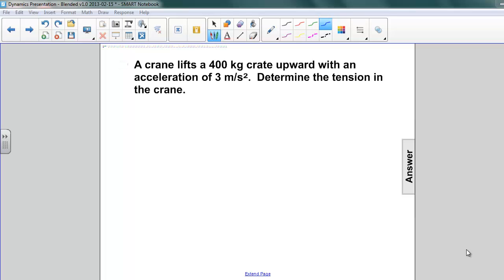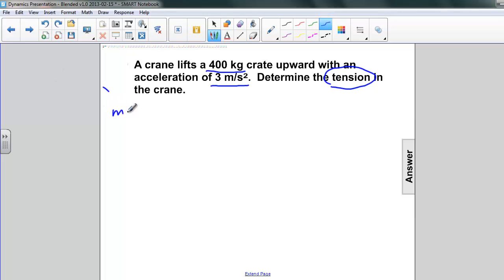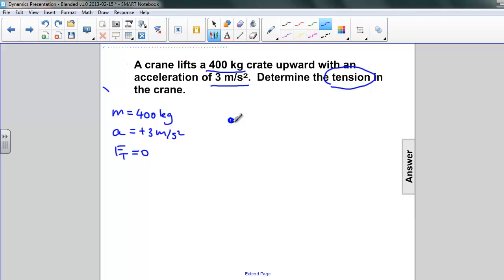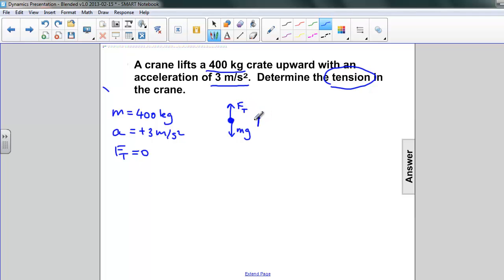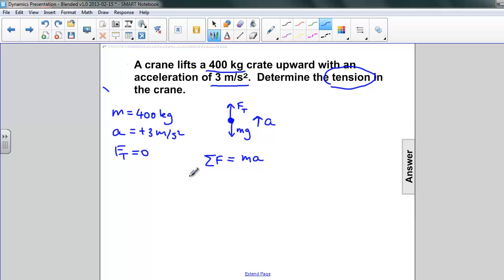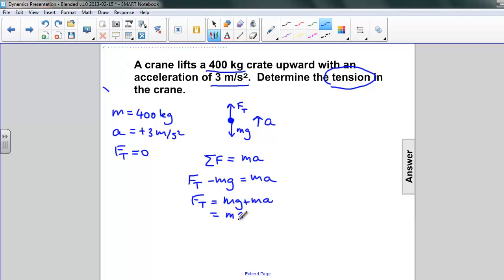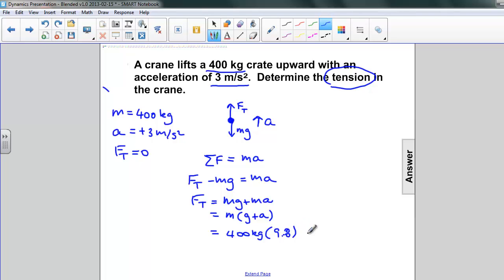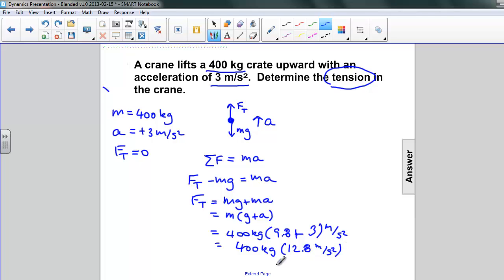Dynamics - Tension Q49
49 A crane lifts a 400 kg crate upward with an acceleration of 3 m-s 2 . Determine the tension in the crane. Students type their answers here [This object is a pull tab] Answer Given: m = 400 kg a = +3 m-s 2 F T =? Σ F = F T - mg Σ F = ma F T - mg = ma F T = ma + mg = m(g+a) F T = (400 kg)(9.8 m-s 2 + 3 m-s 2 ) F T = 5120 N